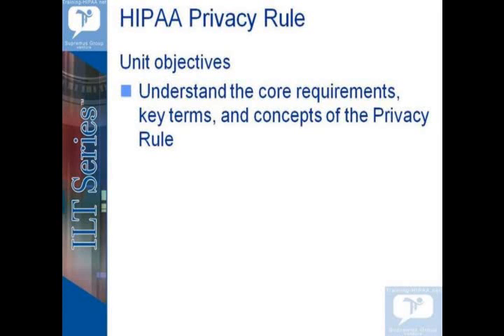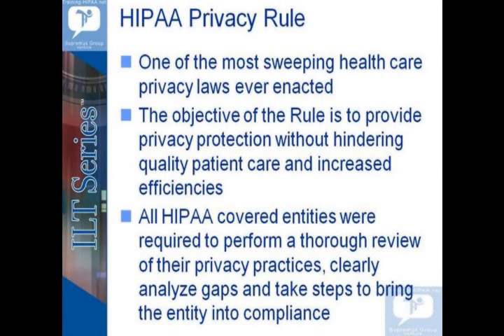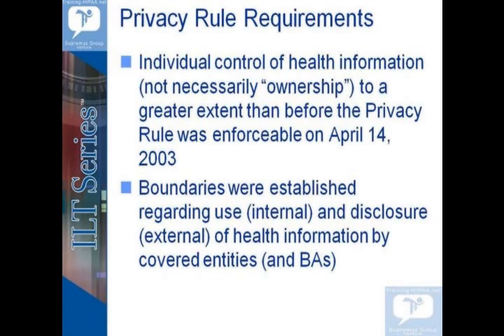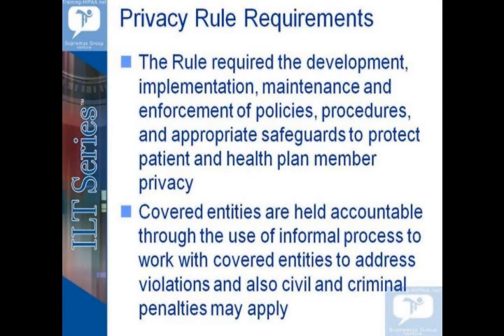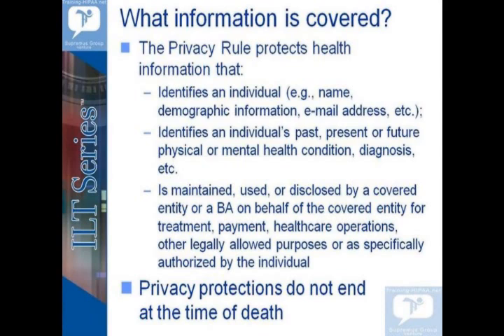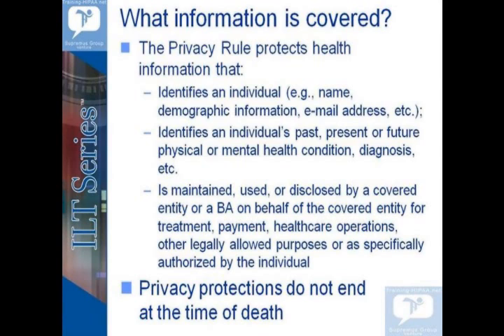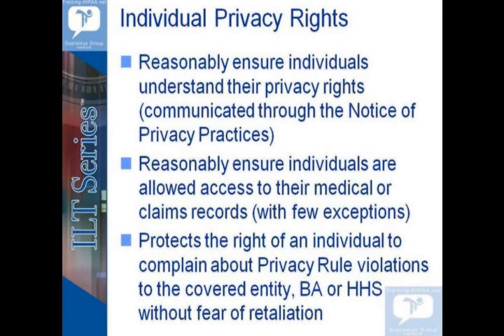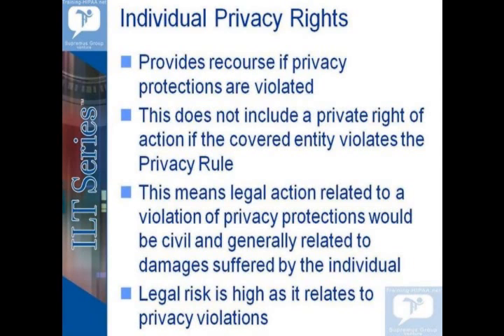Certified HIPAA Privacy Expert Training (CHPE) - Demo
This HIPAA Privacy Training course updated for HITECH, Omnibus and Meaningful use will help you to understand the HIPAA law requirement for Privacy rule & basic overview on HIPAA security rule and guide you on how to make your organization HIPAA compliant. Find more information of Certified HIPAA Privacy Expert Training (CHPE)